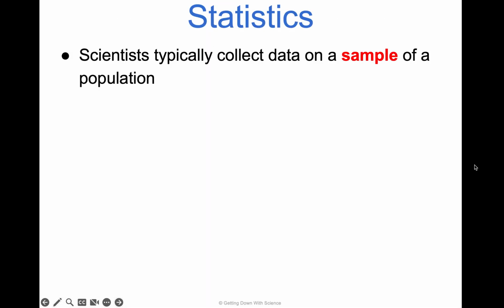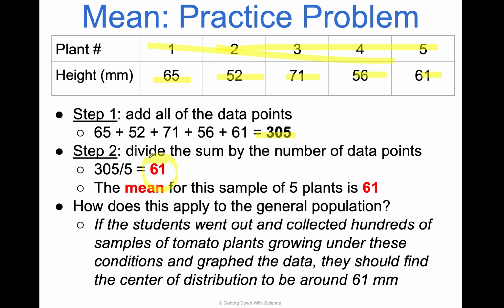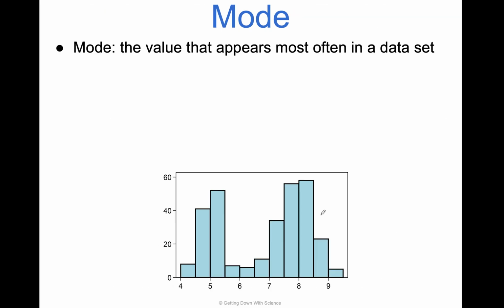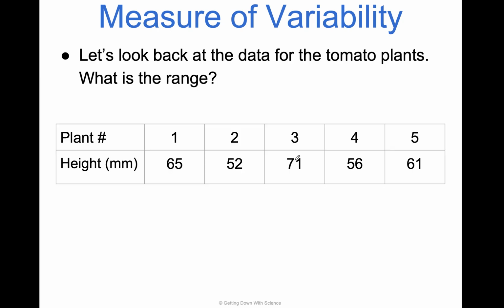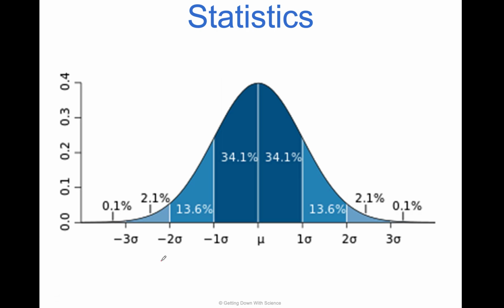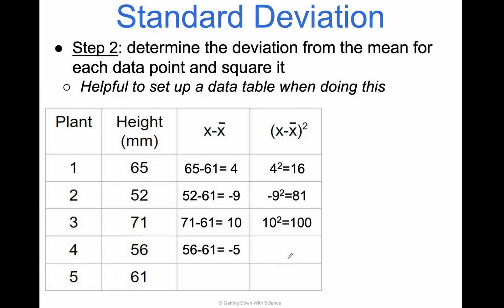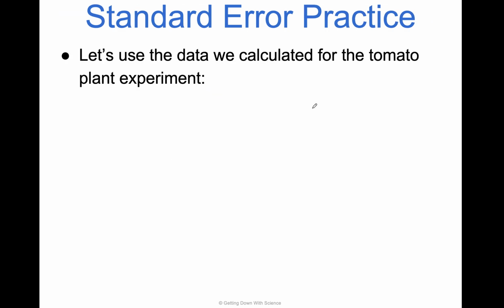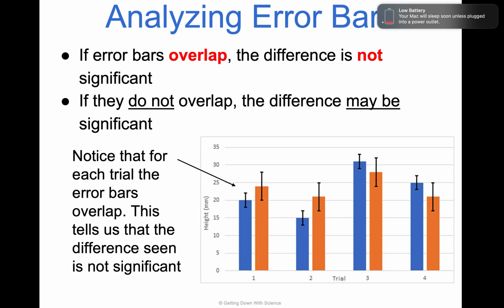Unit 1 Topic 01 Intro to Stats